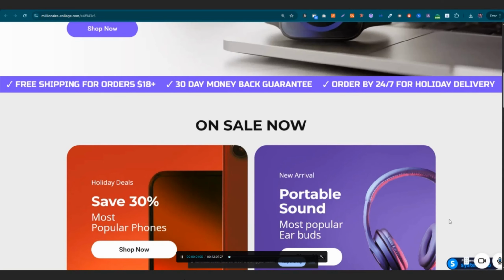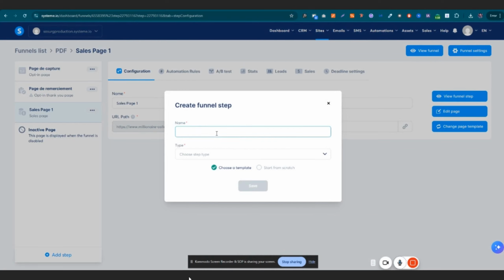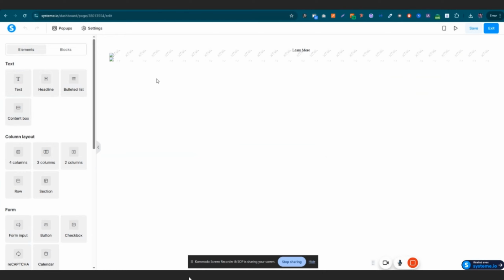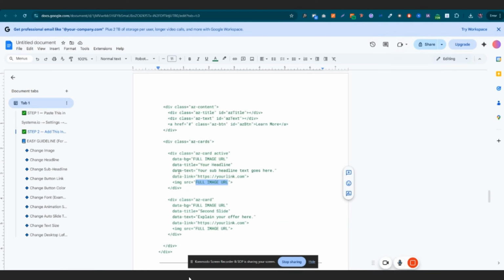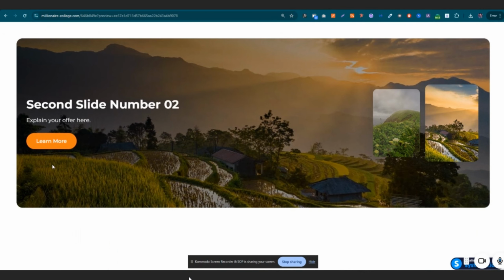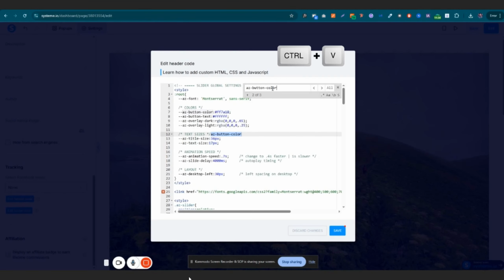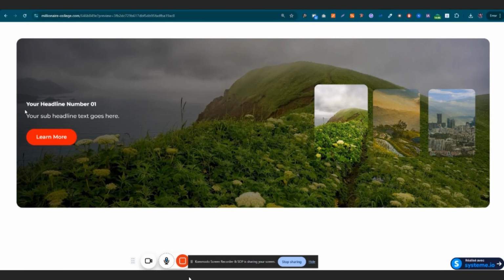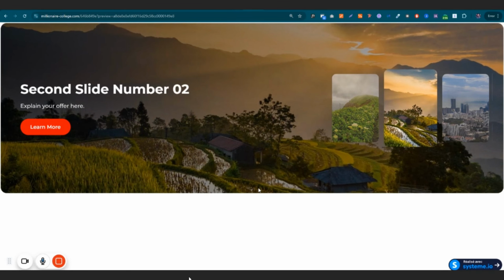How To Create Advanced Slider in Systeme.io | Build Custom Full Screen Slider Easily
In this video, I will show you how to create an advanced custom slider inside Systeme.io using simple custom code.

Systeme.io has a basic slider option, but it is limited. In this step-by-step tutorial, I will show you how to build a fully customizable slider where you can:

• Add your own images
• Change headline and sub headline
• Add button links
• Make it full screen
• Adjust animation speed
• Change button color
• Modify font and text size
• Control auto slide timing
• Make it fully responsive for mobile

Even if you don’t know coding, you can easily follow this guide and apply it to your Systeme.io sales page.

This tutorial is perfect for anyone who wants to improve their funnel design, create a better sales page, and make their website look more professional using Systeme.io.